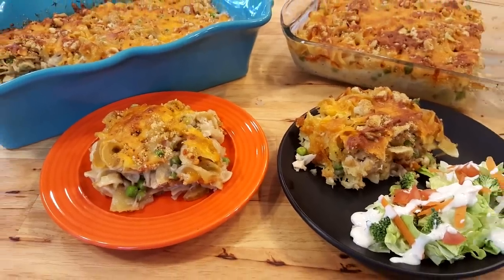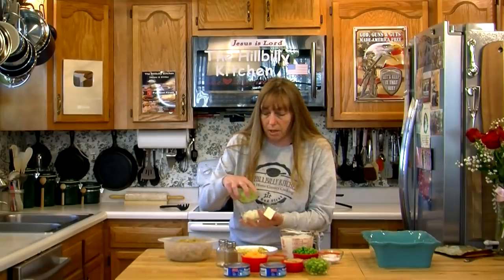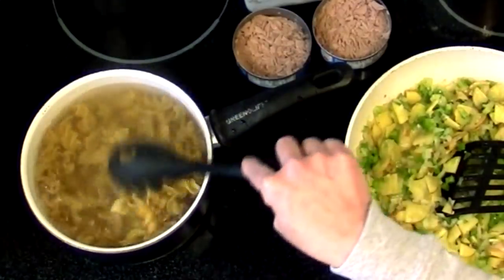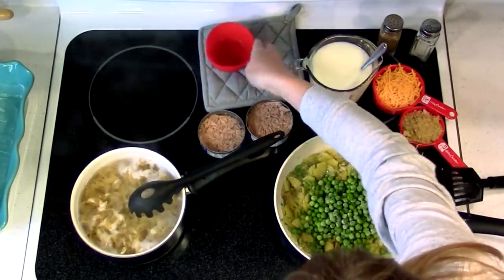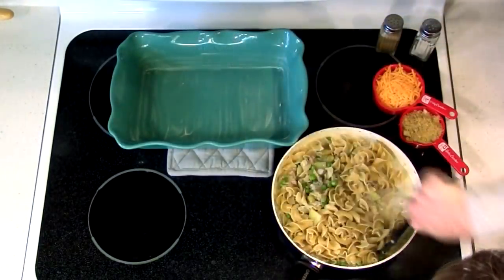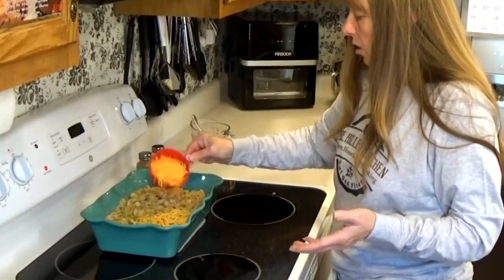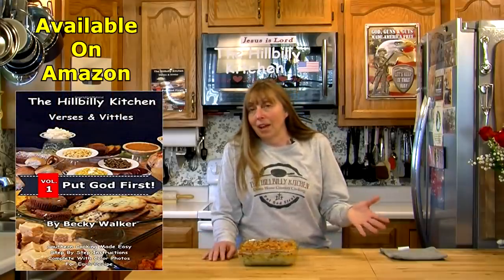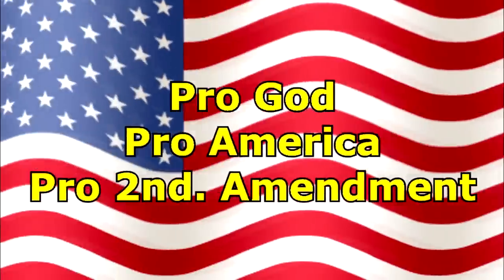Tuna Noodle Casserole From Scratch - Depression Era Recipe - The Hillbilly Kitchen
Depression Era Recipe Tuna Noodle Casserole Without Soup. This is a very versatile, delicious, all natural casserole. It's quick and easy to make. Almost every ingredient in this casserole can be substituted or omitted depending on what you have available, your tastes or you allergies.

This was a very popular recipe in magazines in the 1930's and 1940's. It is one of those dishes that is sure to bring back childhood memories when you smell it cooking and when you taste it.

Ingredients:

2- Five ounce cans of tuna
8 - Ounces of uncooked egg noodles
1 - Small onion chopped
1 - Stalk celery chopped
1/2 - Bell pepper chopped
1 - Teaspoon minced garlic
8 - Ounces of potatoes or button mushrooms sliced
1 - Cup frozen green peas
1/4 - Cup real butter
2 - Cups milk
2 - Tablespoons corn starch
1/2 - Cup bread crumbs
1 - Cup shredded cheddar cheese